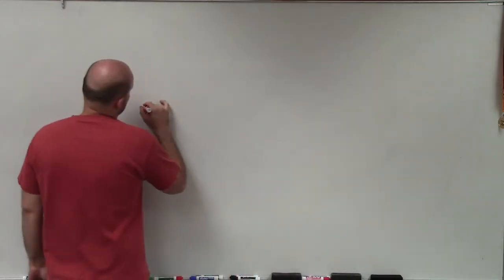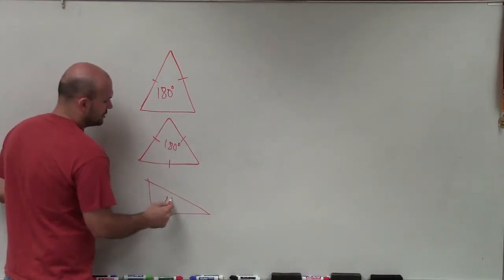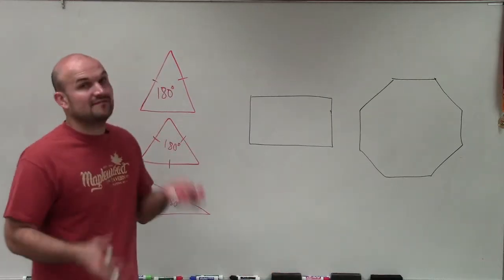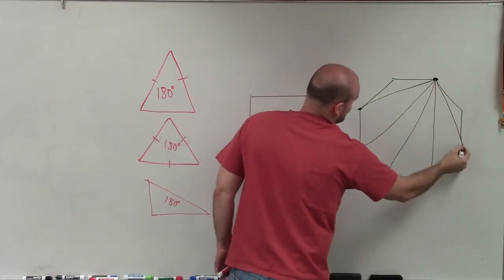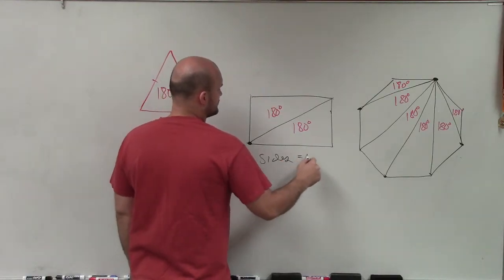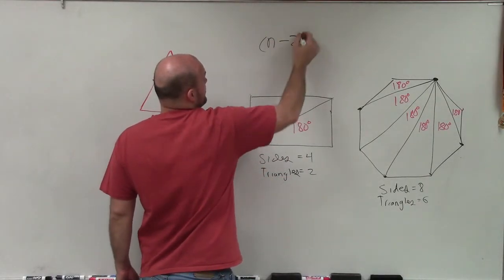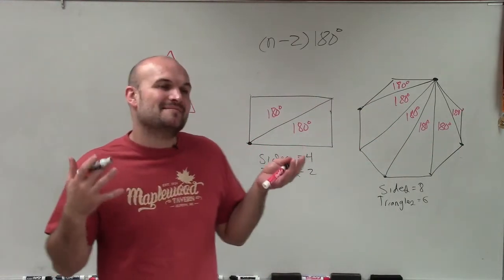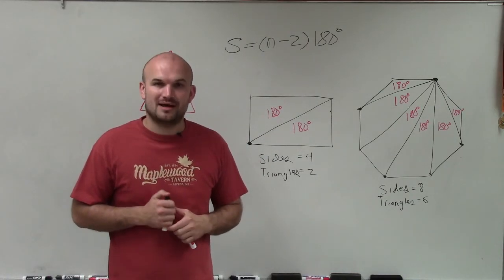How to determine the sum of interior angles for any polygon